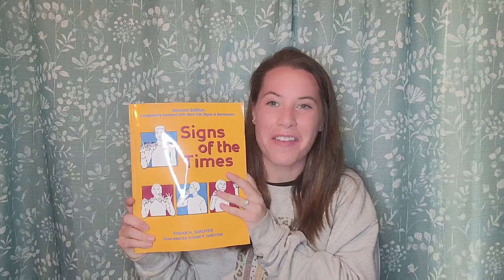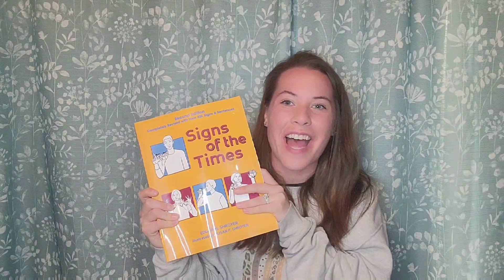SIGN TIME (Lesson 1)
Lesson 1: Join me for a quick lesson in Sign Language! 29 different words that will have you speaking sentences in Sign Language in NO TIME!